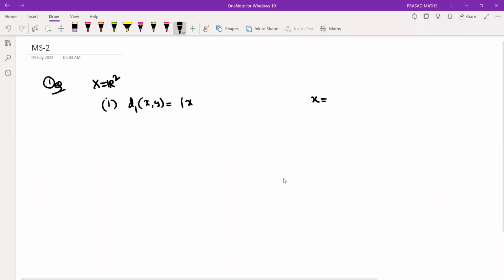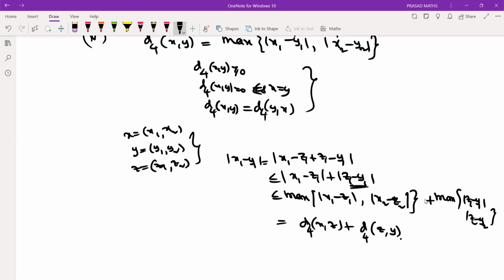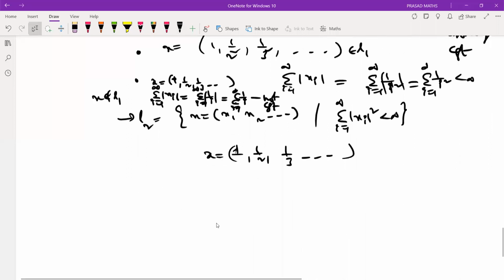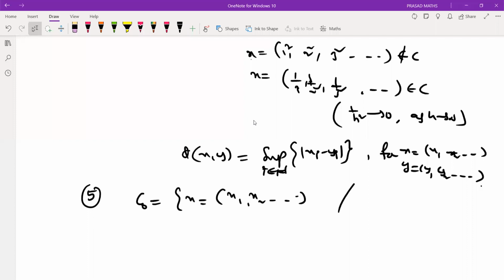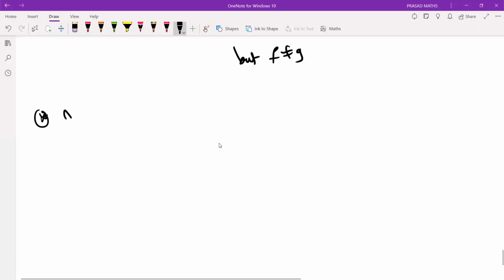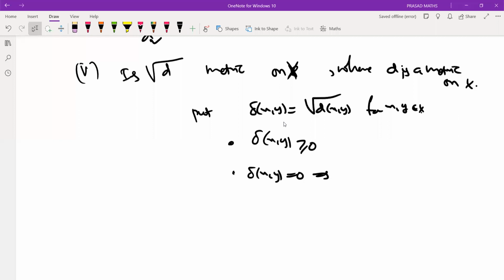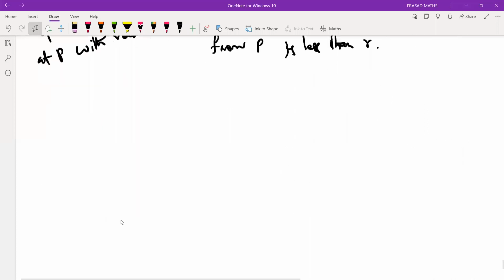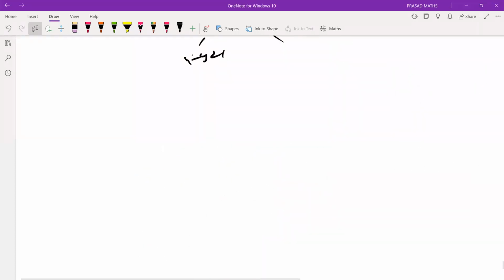AP JL|ASSISTANT PROFESSOR TOPIC| PLAY VITOL ROLE -METRIC SPACE||TSPSC JL&GURUKULA JL|LECTURE-2